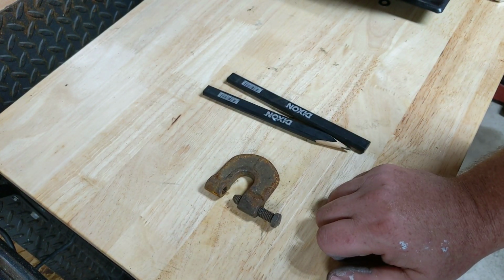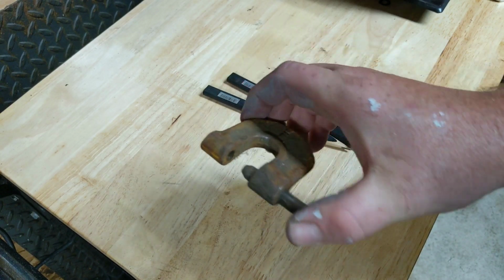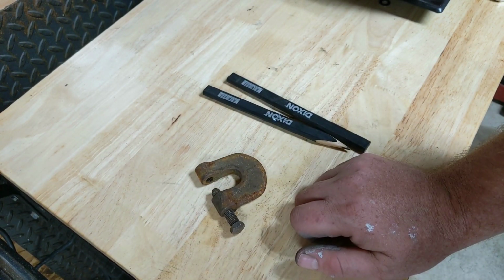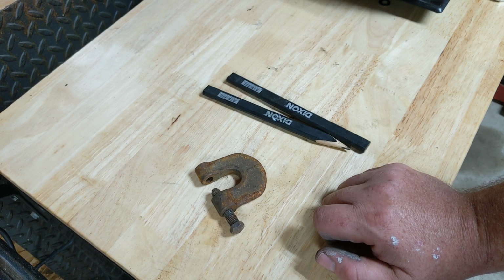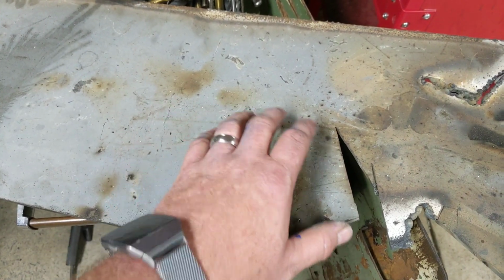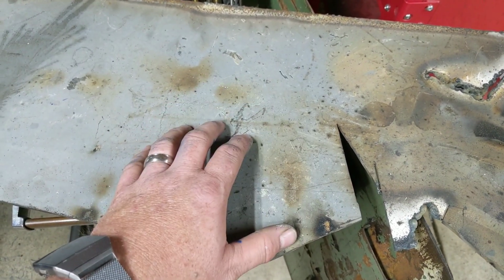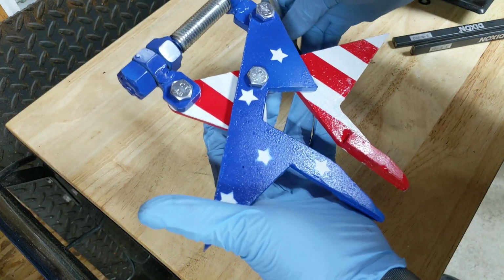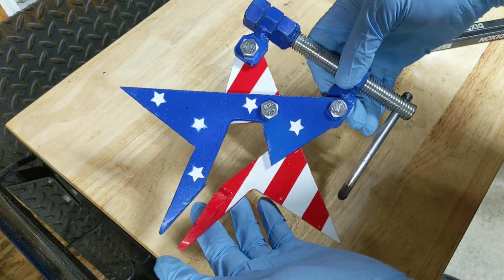ScoutCrafter's July 4th C Clamp Challenge! DIY C (STAR) Clamp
I have to admit, this was one of my favorite builds!   Thanks ScoutCrafter!

! ! ! DISCOUNTS ! ! !